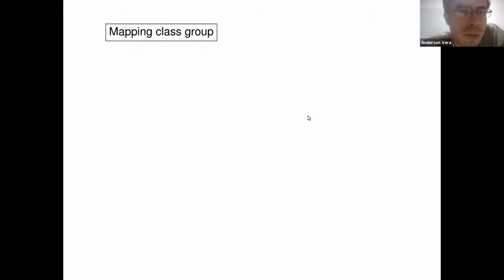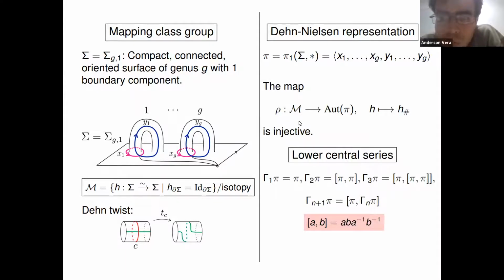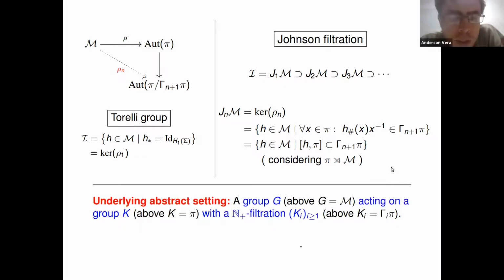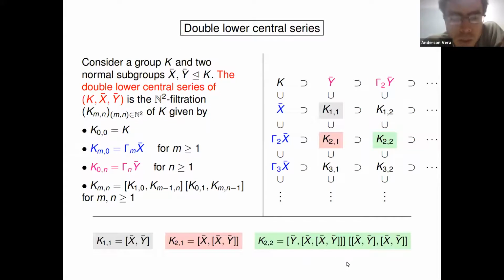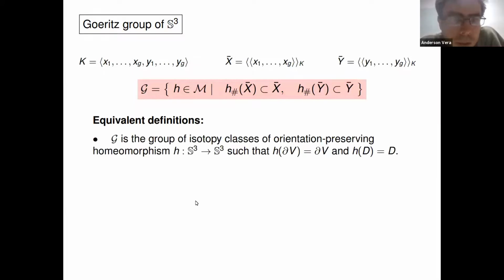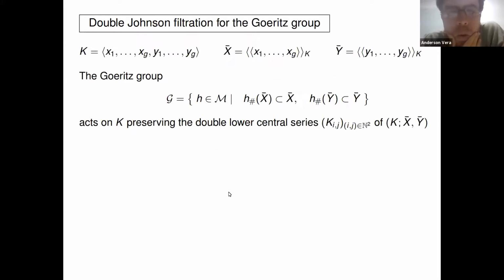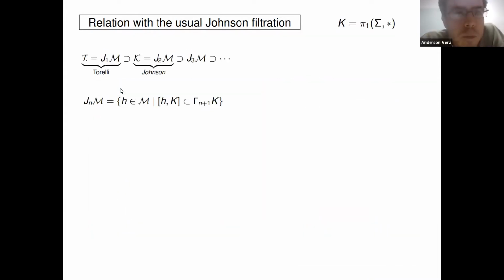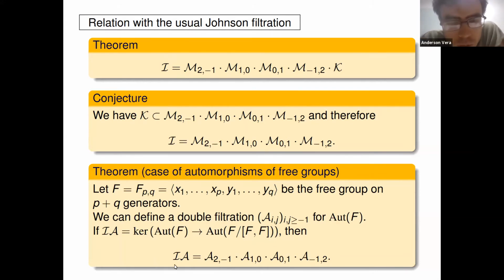Anderson Vera - A double Johnson filtration for the mapping class group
38th Annual Geometric Topology Workshop (Online), June 15-17, 2021

Anderson Vera, Pohang University of Science and Technology (POSTECH - BK21 FOUR Mathematical Sciences Division)
Title: A double Johnson filtration for the mapping class group and the Goeritz group of the sphere
Abstract: I will talk about a double-indexed filtration of the mapping class group and of the Goeritz group of the sphere, the latter is the group of isotopy classes of self-homeomorphisms of the 3-sphere which preserves the standard Heegaard splitting of . In particular I will explain how this double filtration allows to write the Torelli group as a product of some subgroups of the mapping class group. A similar study could be done for the group of automorphisms of a free group. (joint work K. Habiro)